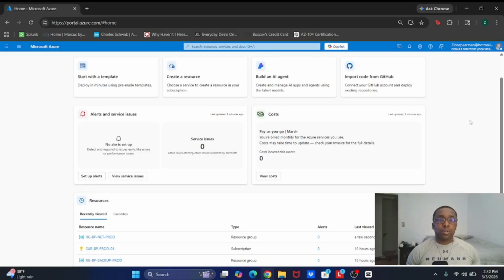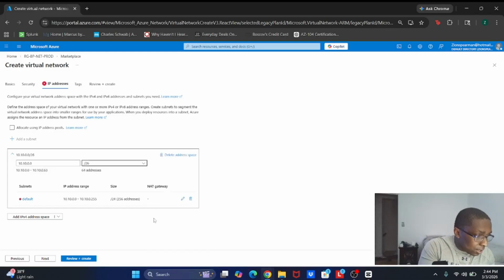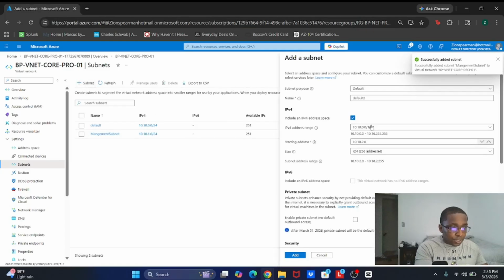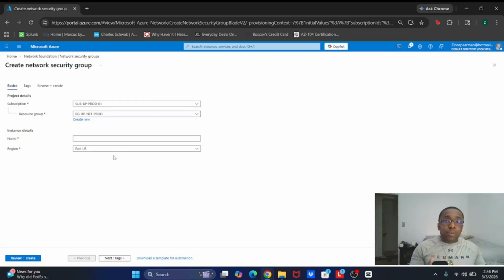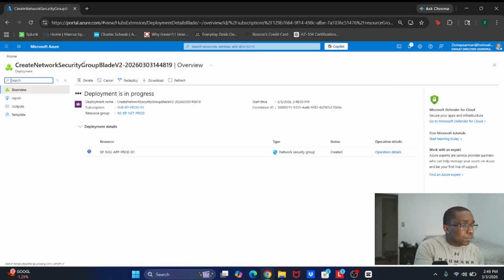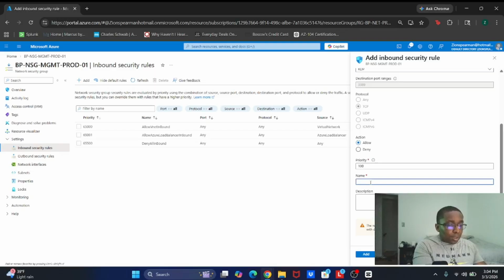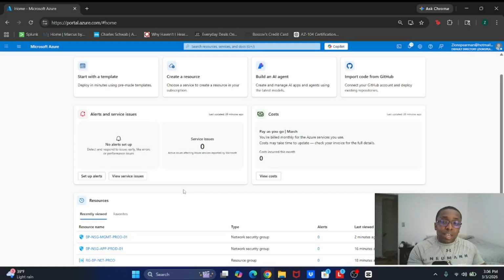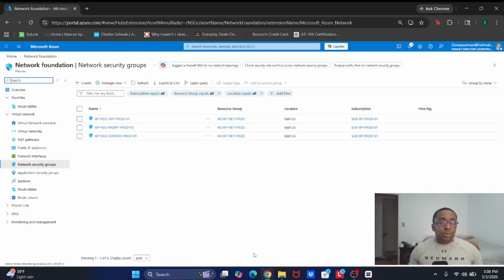Building a Secure Azure Environment – Networking & Subnet Segmentation (Part 3)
In this video, I build the networking layer for a secure Azure environment designed for a small business production deployment. This is Part 3 of the Secure Azure Environment series, where the architecture from earlier videos begins to take shape inside Microsoft Azure. In this episode, I create the core virtual network, define address space planning, segment the network into dedicated subnets, and implement Network Security Groups to control inbound and outbound traffic. The goal is to establish proper network boundaries and security controls before deploying any workloads. This approach reflects real world cloud architecture practices where networking and segmentation are implemented before compute resources are introduced. Full documentation for this project is available on GitHub
 and the complete playlist walks through each phase of building a structured and secure Azure environment from the ground up.